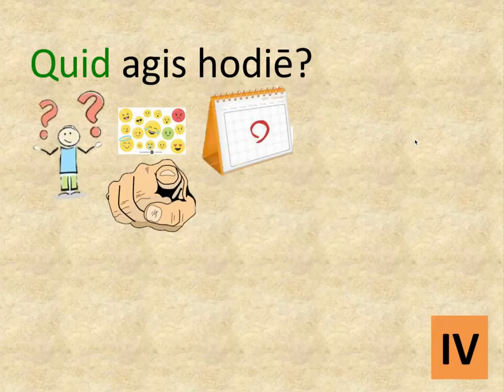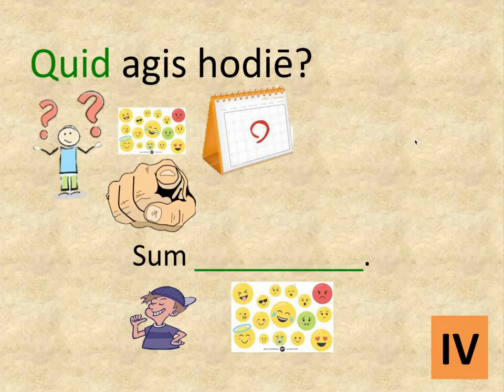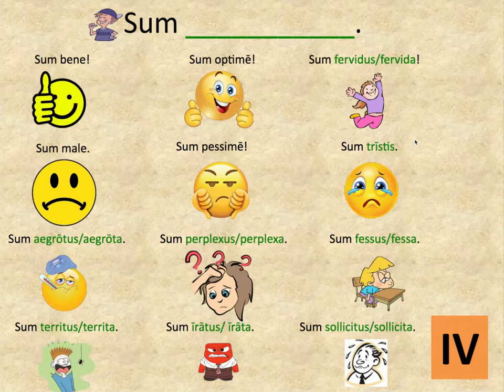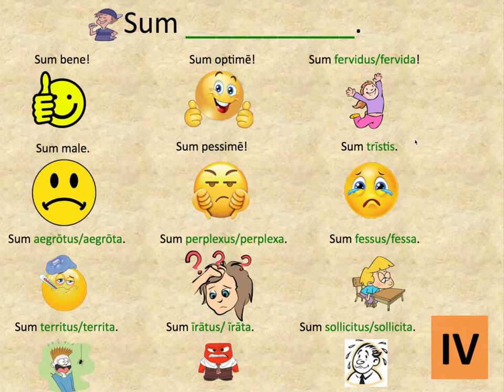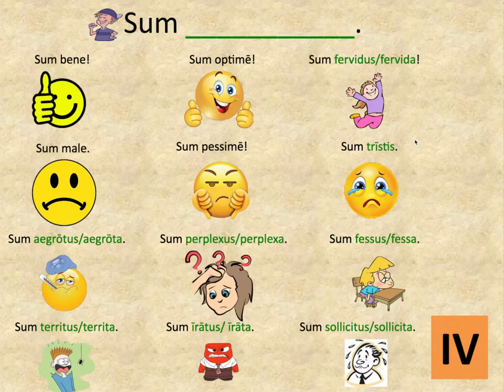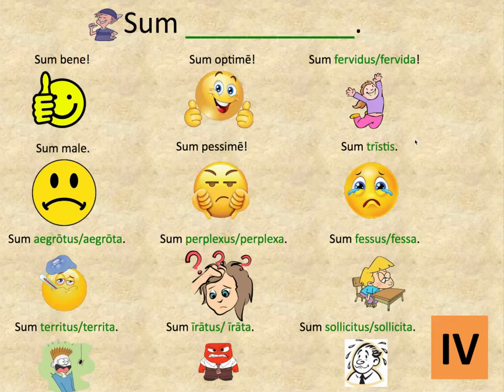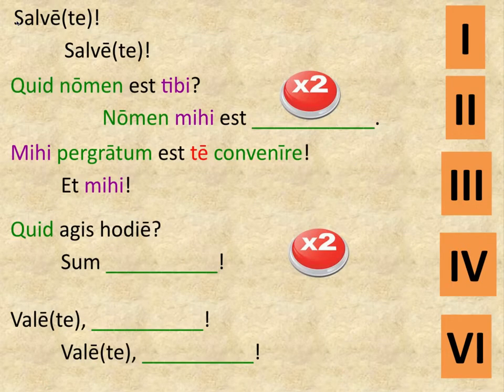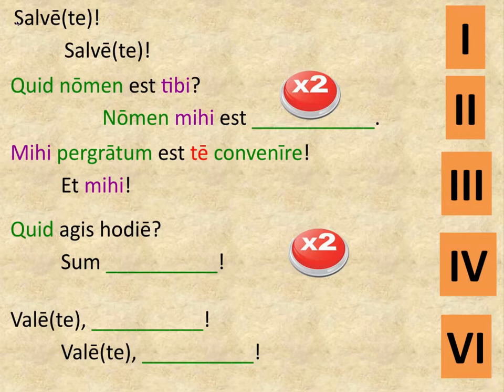Quid Agis Hodie? - Feelings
Latin Conversation Pars IV - We are adding pars IV to our 6 part Basic Latin conversations.  See the video for Parts I-III, VI for the basics, and look for Pars V in a future video.